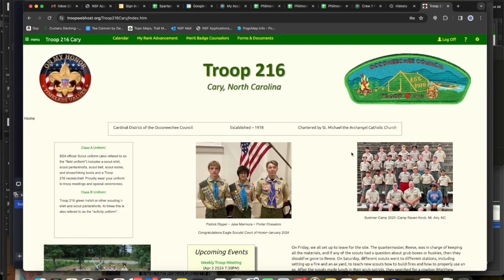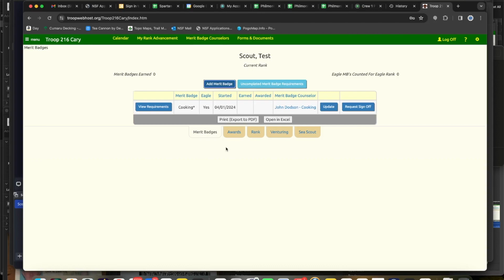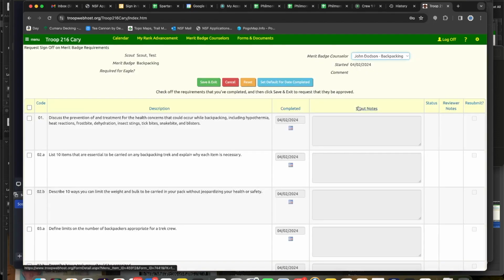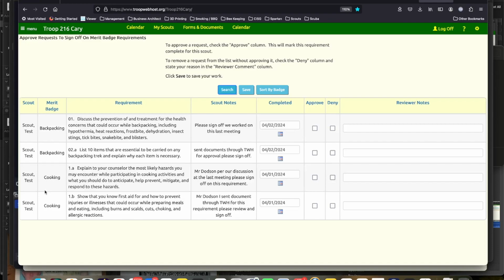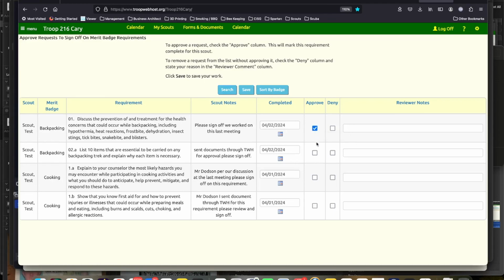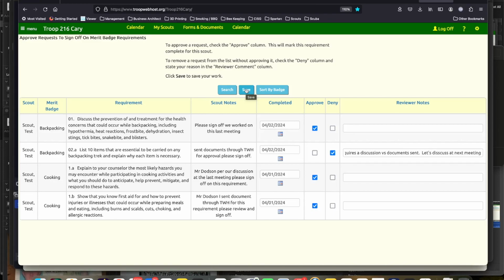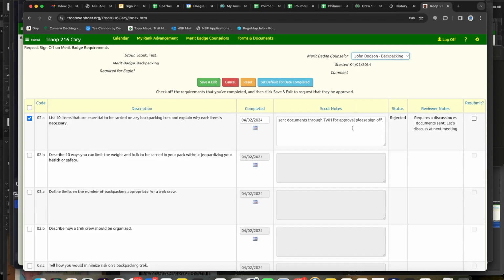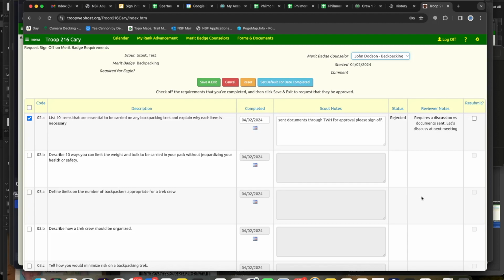2024 Merit Badge Counselor TWH Training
Troop Webhost Training on new electronic Merit Badge process.